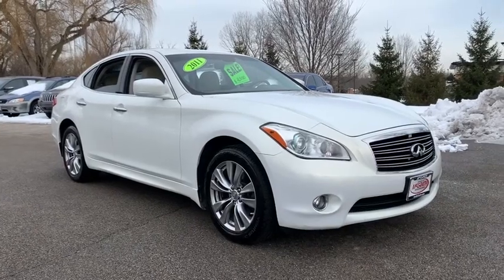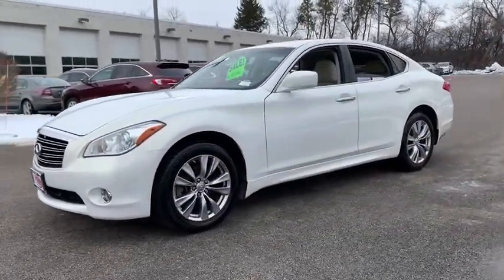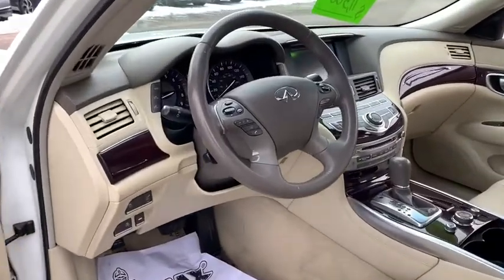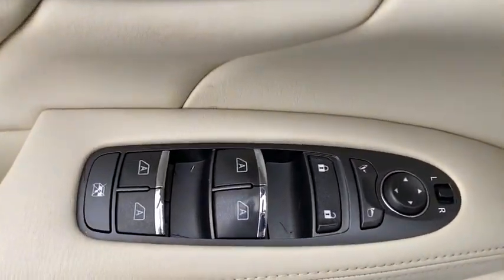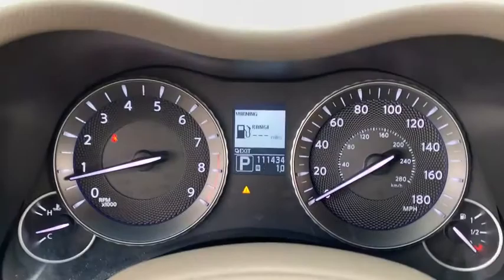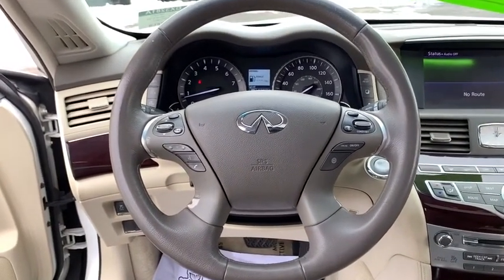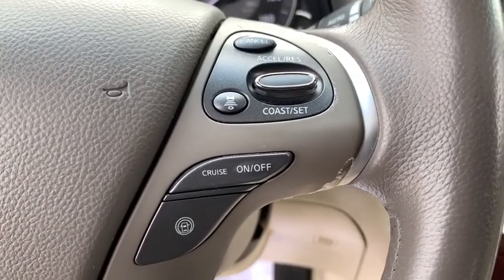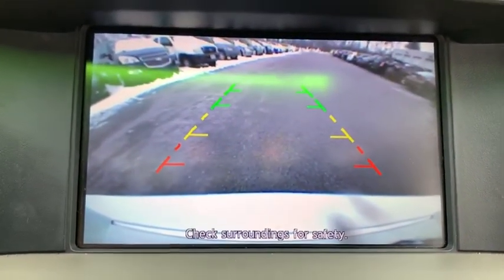2011 INFINITI M37 Libertyville, Arlington Heights, Glenview, Waukegan, Kenosha, WI DX3281A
Moonlight White Used 2011 INFINITI M37 available in Libertyville, Illinois at McGrath Acura Libertyville. Servicing the Arlington Heights, Glenview, Waukegan, Kenosha, WI

2011 INFINITI M37 X Moonlight White AWD 3.7L V6 with VVELPower Moonroof/Sunroof, Clean Vehicle History, All Wheel Drive, Heated Seats, Power Adjusted Seats, Leather Seats, Inspected & Reconditioned.Thank you for making your way to McGrath Acura of Libertyville, your certified Acura dealer serving drivers throughout Libertyville and the surrounding areas. At our dealership, you???ll find a solid selection of new Acura for sale, as well as a carefully inspected lineup of pre-owned vehicles. We also have a well-connected finance center run by a qualified team of finance experts, who can help you get the right loan or lease in a quick, easy, and transparent manner. We proudly serving the communities of Palatine, Libertyville, Schaumburg, Hoffman Estates, Morton Grove, Highland Park, Naperville, Westmont, Kenosha and many others in the Chicagoland area! Our commitment to our customers continues well beyond the date of purchase. We also have a professional team of Acura technicians on hand with the skills and equipment to handle all manner of maintenance and repairs, as well as a full stock of authentic parts. Make your way to McGrath Acura of Libertyville in Libertyville today for quality vehicles, a friendly team, and professional service at every step of the way. And if you have any questions for us, you can always get in touch at .At Mcgrath Acura In Libertville, We carry all makes and models as well as New and Certified Pre-Owned Vehicles with Automatic and Manual Transmission, Hybrid vehicles with 3rd Row Seats, Backup Camera, Bluetooth, Hands-Free, CD Player, Cruise Control, Disability Equipped, DVD Player, Heated Seats, Keyless Entry, Leather Seats, Lift Kit, Multi-zone Climate Control, Navigation, Portable Audio Connection, Power Locks, Power Windows, Premium Audi, Premium Wheels, Security System, Steering Wheel Controls, Sunroof, Moonroof and Trailer Hitch.